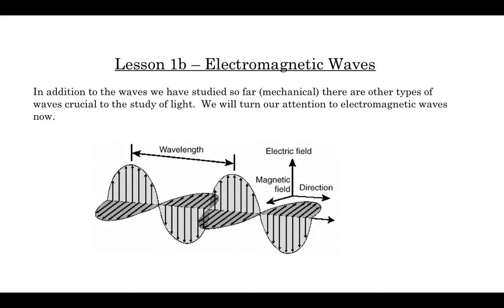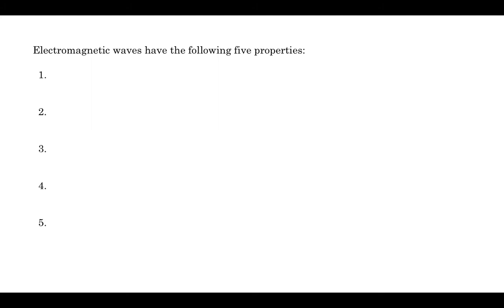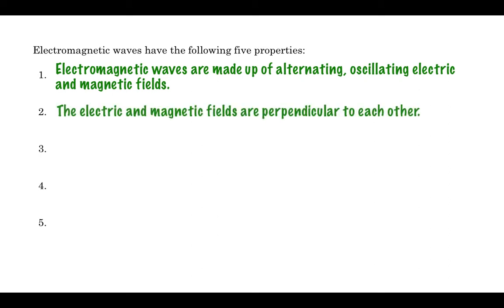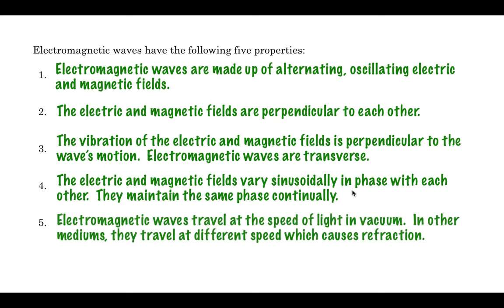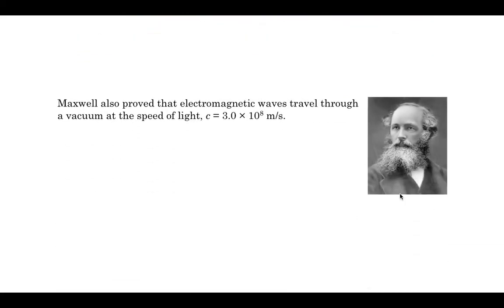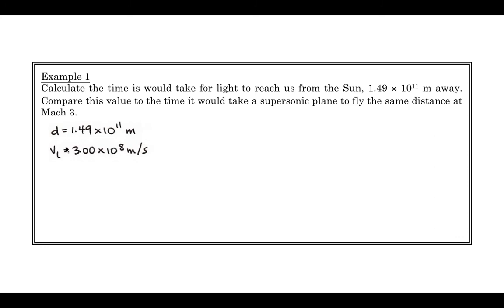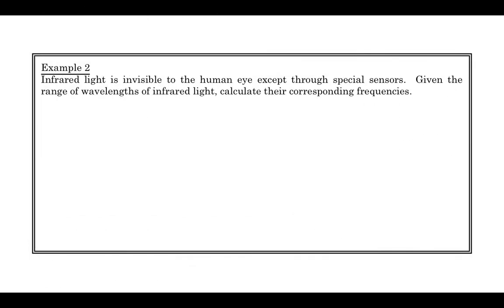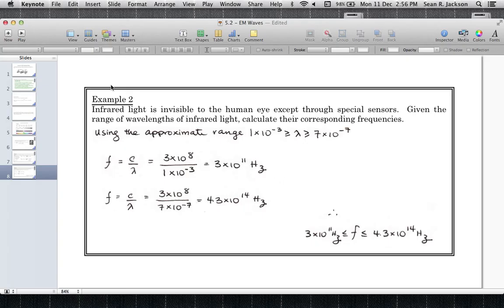SPH4U - Light - 1b - Electromagnetic Waves